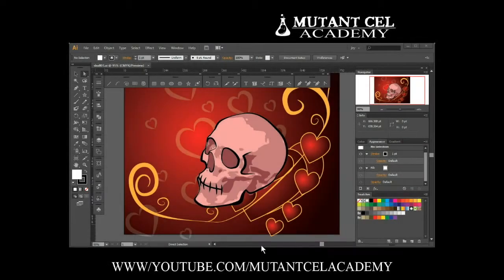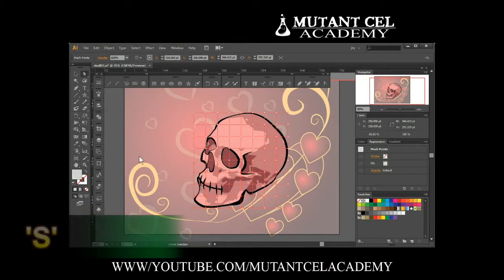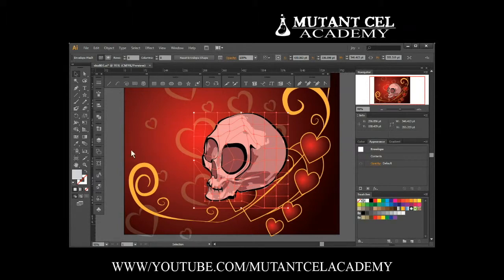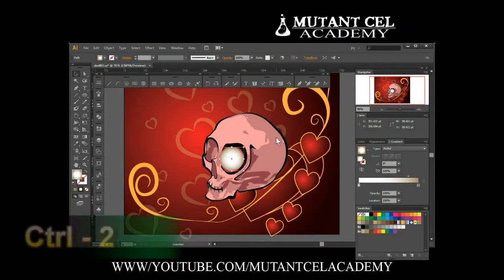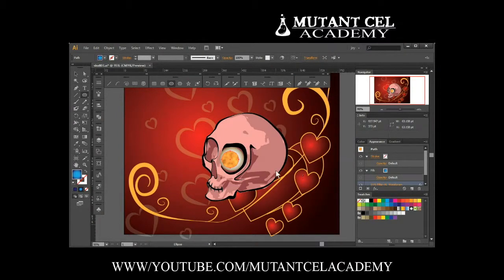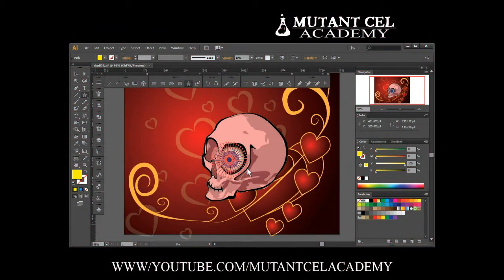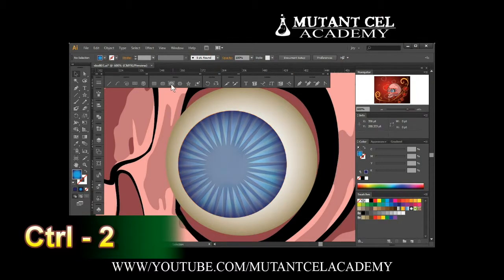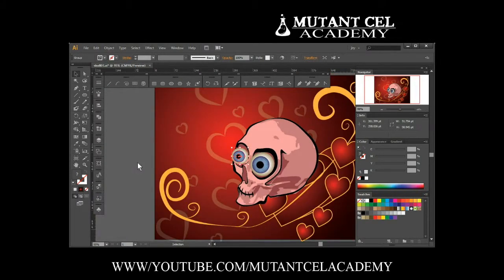Valentines Day Skull 4/5 - Cuteifacation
I signed off on the last video like I was done. I do the same thing here! I just kept forgetting things! But I got it all now.

credits
Tutorial design and filming: Mr.Young
Editing: Kristen (soon to be Mrs.Young)